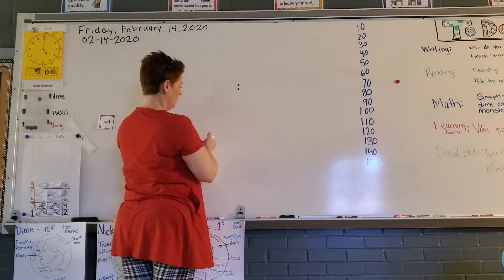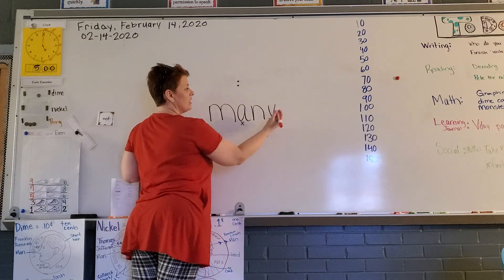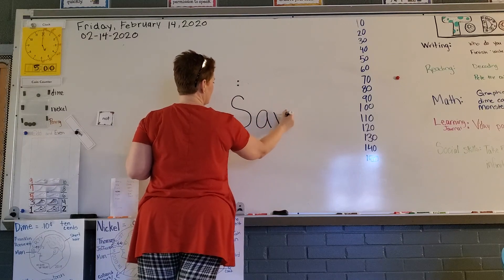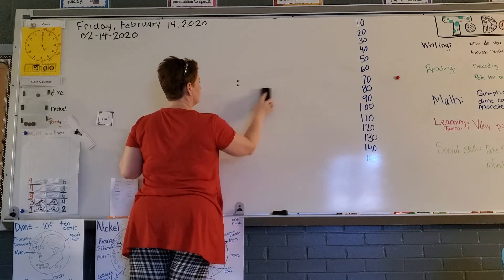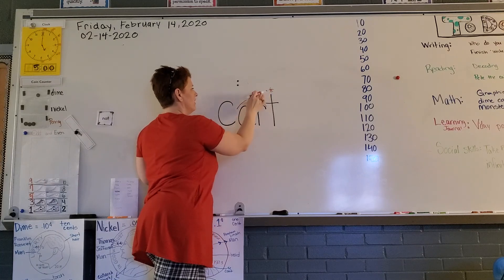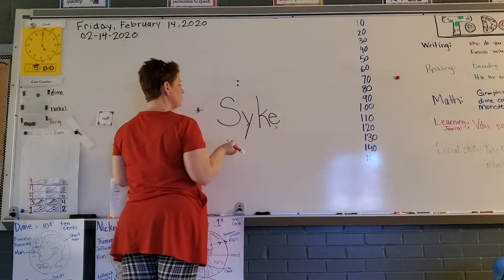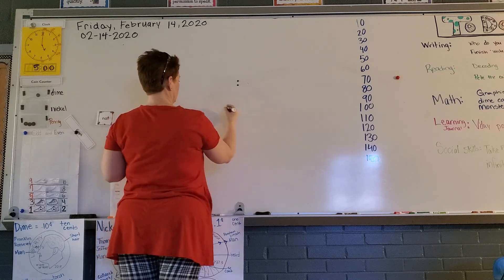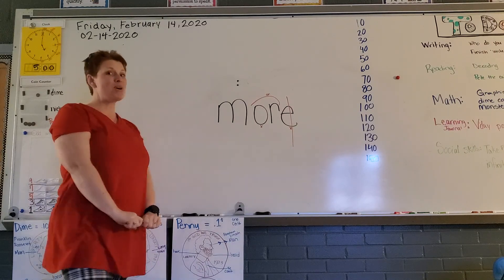Decoding practice: day 1 digraphs, r vowels, jobs of y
Review of digraphs: th, sh, ch, wh, r controlled vowels,and the many jobs of y